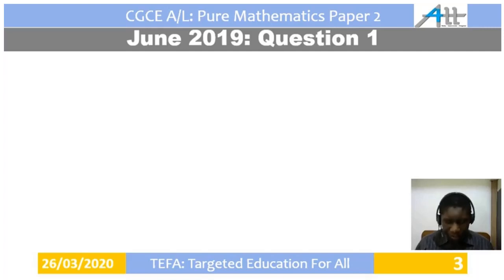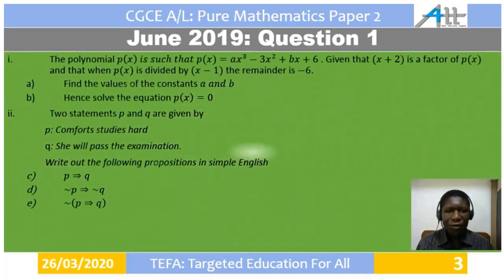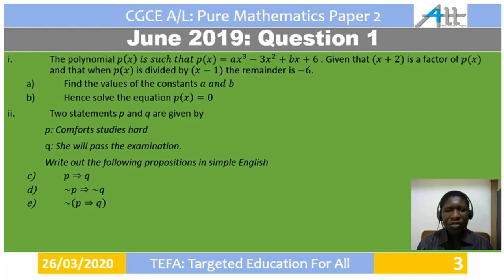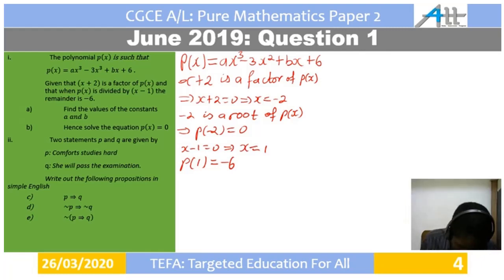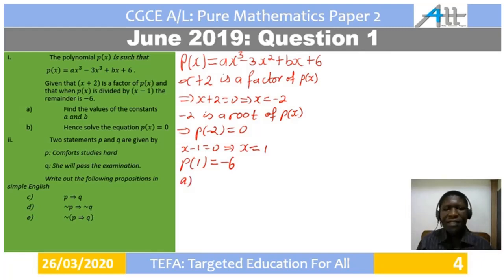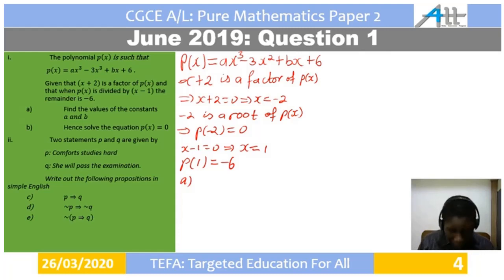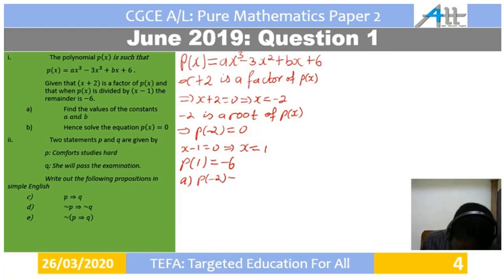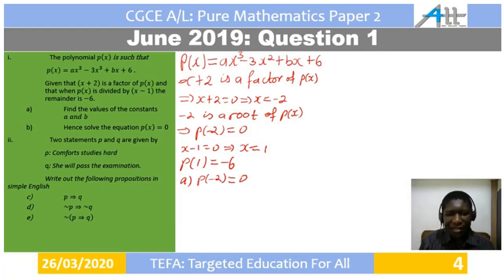Cameroon GCE A Level Pure Mathematics Paper 2 June 2019 Question 1a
The best method of preparation for any exams is through the answering of standard questions for that exams.
TEFA helps you prepare for your GCE Ordinary and Advanced level exams through well detailed video solutions to past questions.
Follow the link below to access full lectures on our platform:
We've got content ranging from GCE preparations, BAC preparations, competitive entrance examinations and Tech BootCamp. Get them on our platform
We wish you the best in your exams